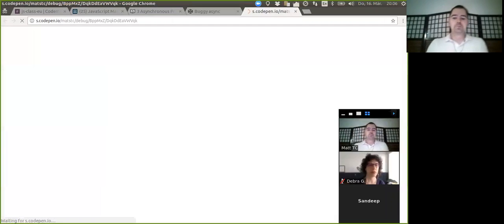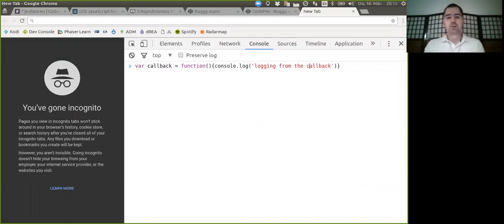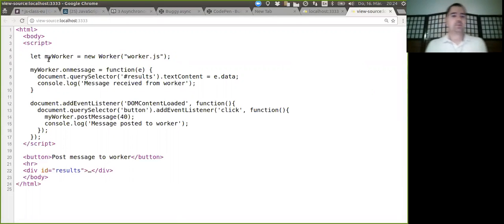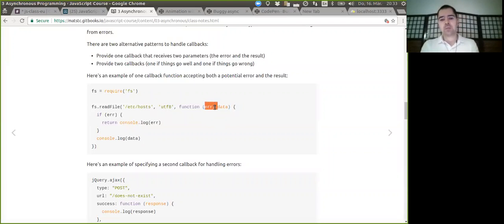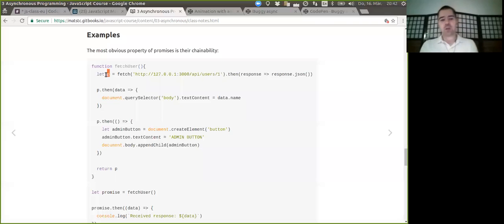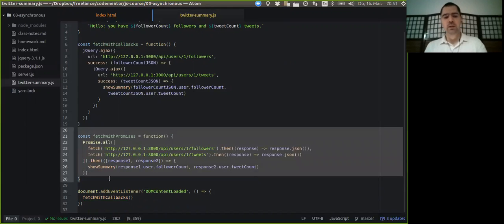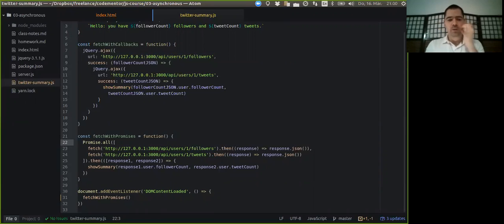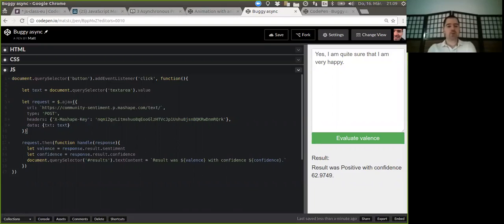JS Master Class(EU) with Matt - Session 3